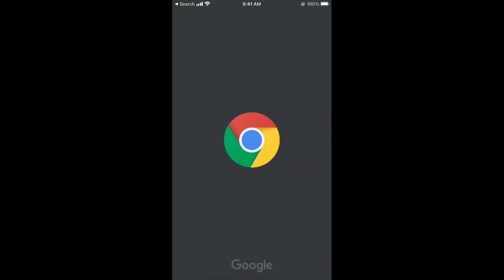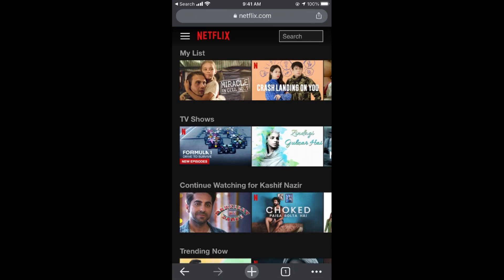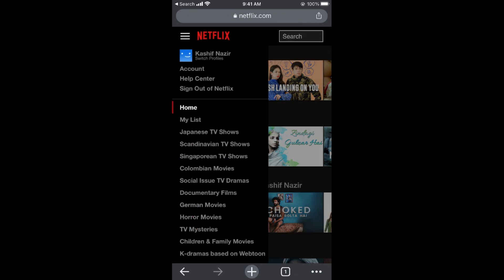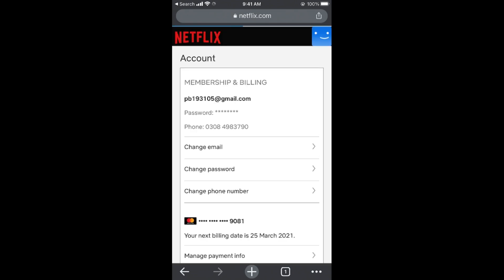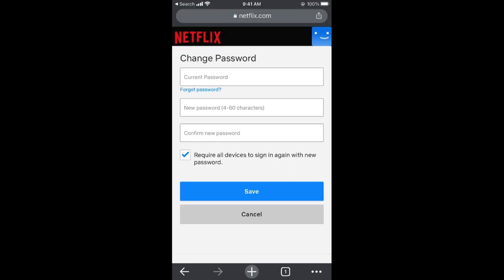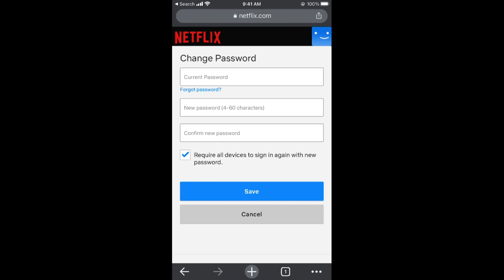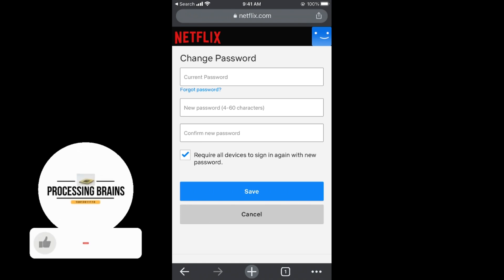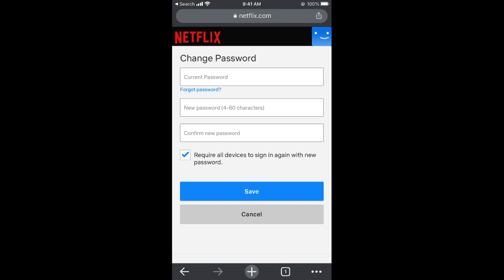How to Change Password on Netflix on iPhone (2021)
Learn How to Change Password on Netflix on iPhone. Follow this video to see how password can be changed on Netflix on iPhone.

0:00 Intro
0:04 How to Change Password on Netflix on iPhone